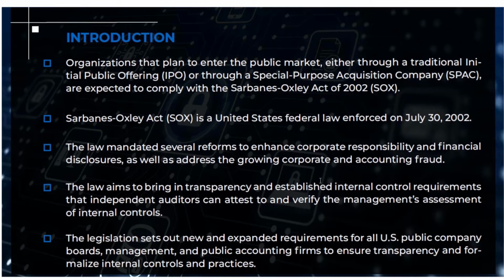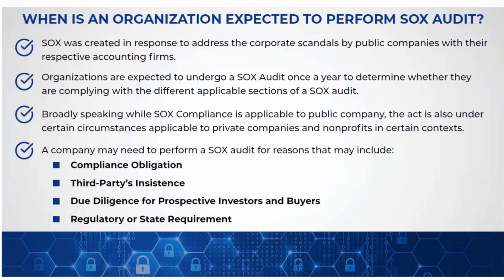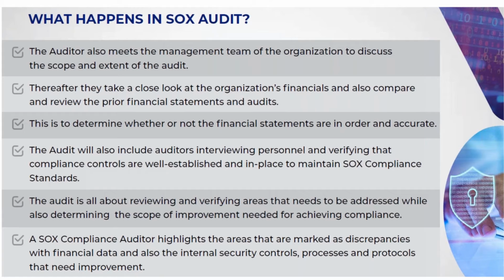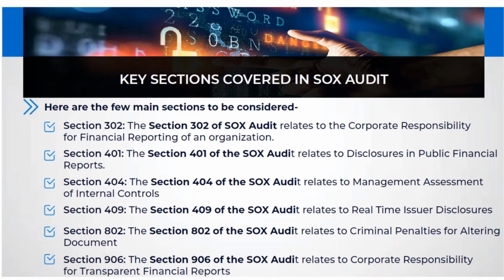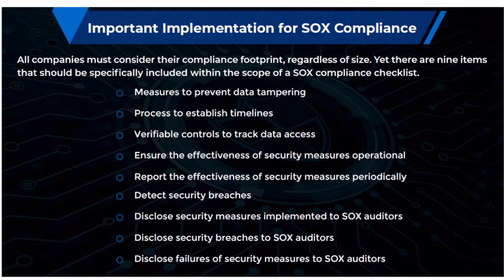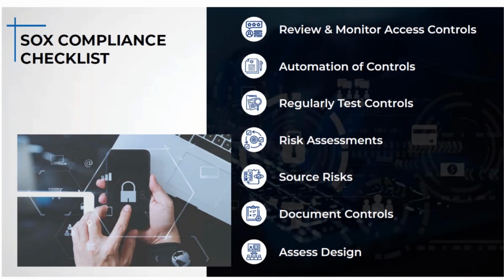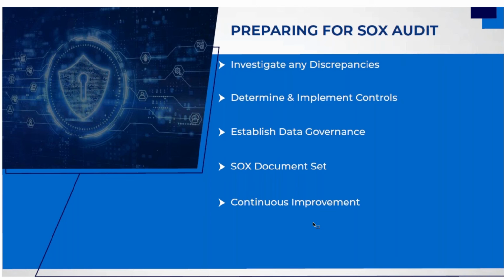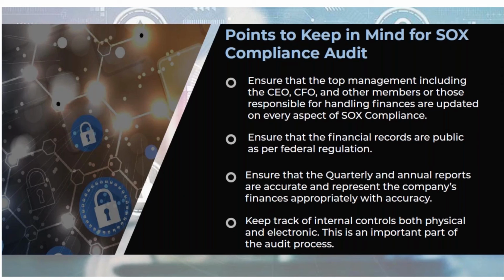SOX Compliance Audit Preparation And [Checklist]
SOX Compliance can be quite overwhelming for those looking to achieve compliance. Organizations need to prepare well for the audit in order to ensure they meet all the requirements and achieve compliance. So, here is an opportunity for organizations like you to learn about the critical aspects of SOX Audit and ensure a hassle-free SOX Compliance Journey.

VISTA InfoSec has conducted a live webinar on “SOX Compliance Audit Preparation and Checklist” explaining about the audit process and best practices to achieve compliance. Watch the video and learn about the audit process and prepare for the upcoming SOX Compliance Audit

                  Chapters
0:00 Introduction
9:05 What is SOX Audit?
13:32 When is an organization expected to perform SOX Audit?
16:17 What happens in SOX Audit?
22:04 SOX Audit Controls
22:56 Key Sections Covered in SOX Audit
33:23 SOX Audit Process
33:45 Important Implementation for SOX Compliance
40:09 SOX Compliance Checklist
44:39 Preparing for SOX Audit
47:33 Common SOX Readiness Pitfalls To Avoid